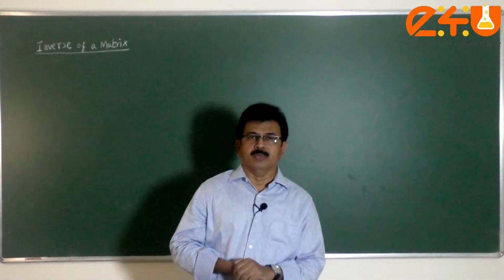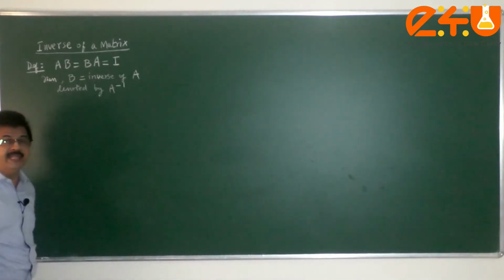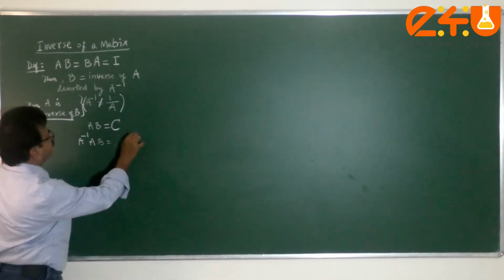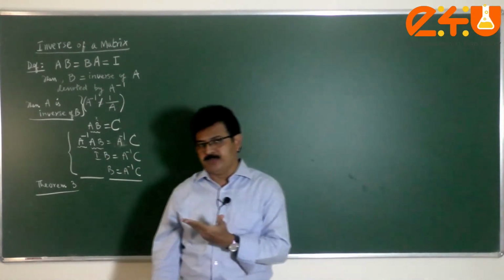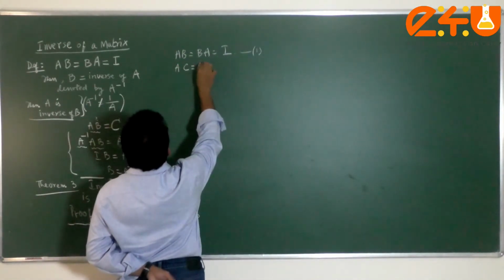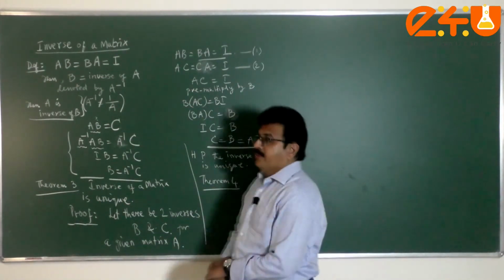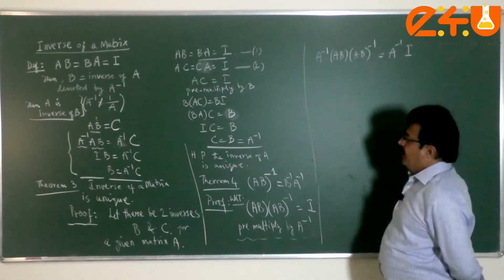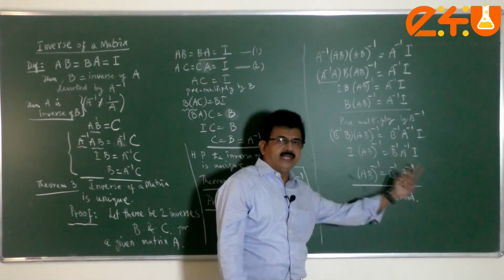INVERSE MATRIX THEOREMS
Introduction to inverse matrix and NCERT theorems on Inverse